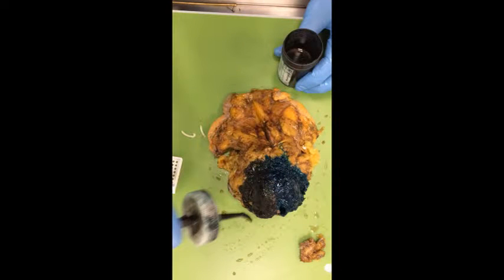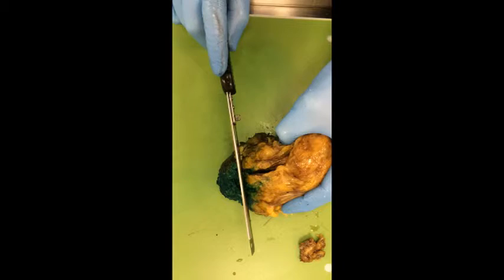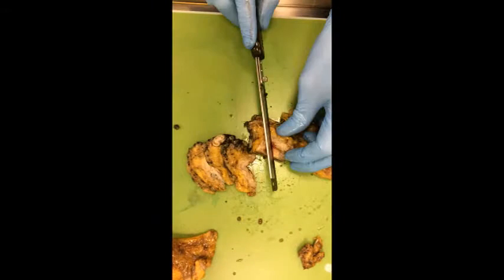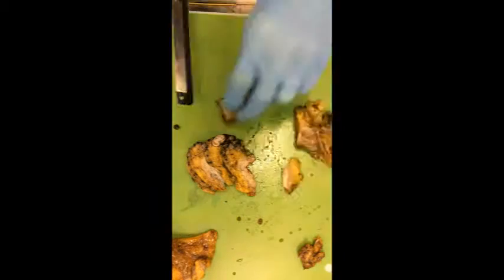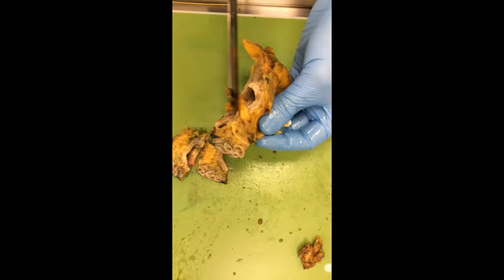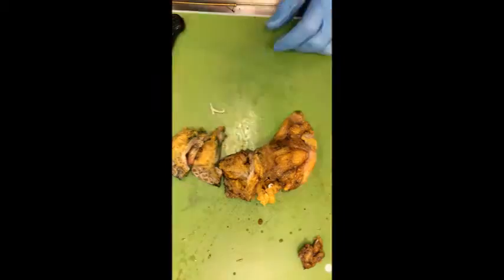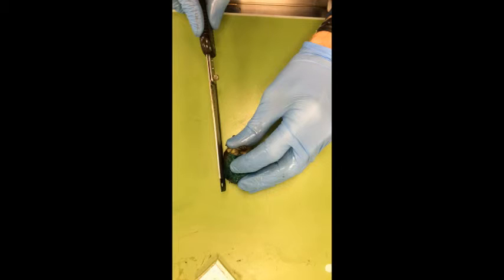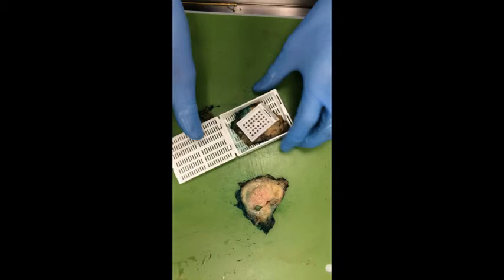Cystoprostatectomy cut up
Guide to cutting up (grossing) a cystoprostectomy specimen.